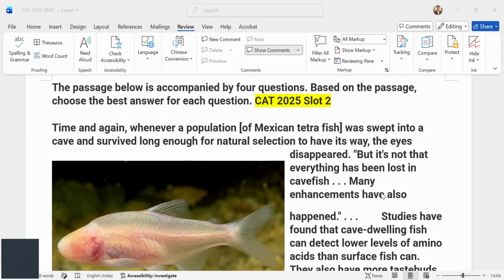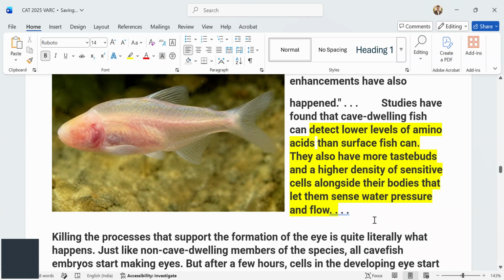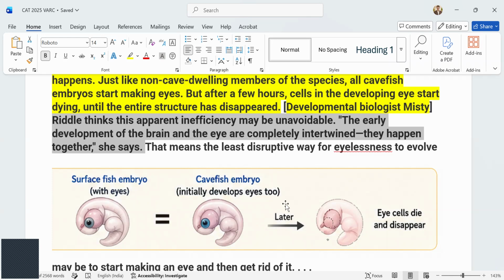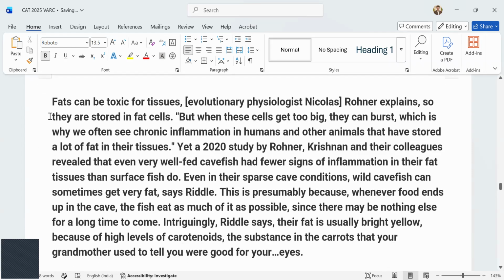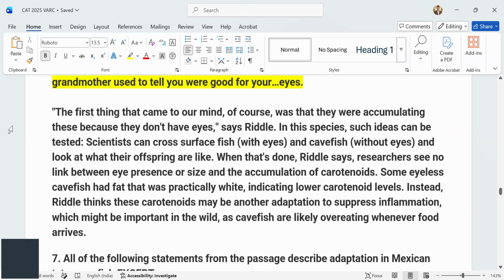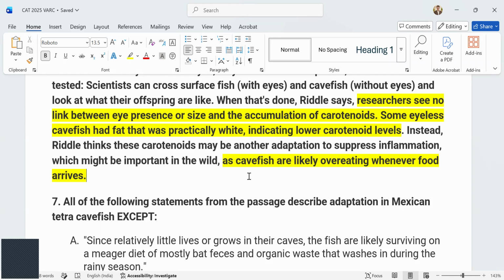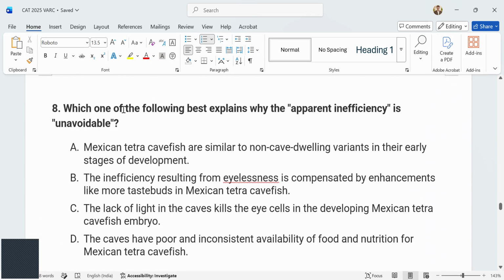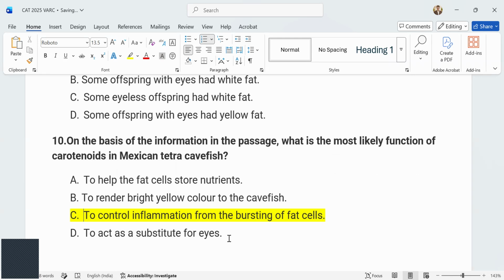CAT 2025 I VARC I SLOT 2 I Question 7 - 10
CAT 2025 | VARC | SLOT 2 | Questions 7–10 | Detailed Solution & Strategy

In this video, we solve Questions 7 to 10 from the VARC section of CAT 2025 Slot 2, focusing on critical reading, inference-based reasoning, tone identification, and elimination techniques.

🎯 What you'll learn:
✅ How to approach challenging VARC questions systematically
✅ Identifying the author's central argument and purpose
✅ Eliminating close answer choices effectively
✅ Understanding inference, assumption, and implication-based questions
✅ Time-management strategies for CAT VARC

These questions represent the kind of analytical reading and logical interpretation skills tested in the CAT exam. Whether you're targeting 99+ percentile or looking to improve your VARC accuracy, this walkthrough will help you understand the thought process behind selecting the correct answer.

📌 Ideal for CAT 2026, CAT 2027, XAT, IIFT, SNAP, NMAT, and other MBA entrance exam aspirants.